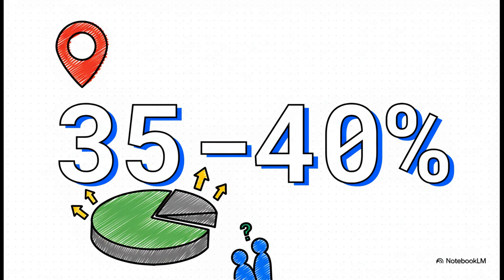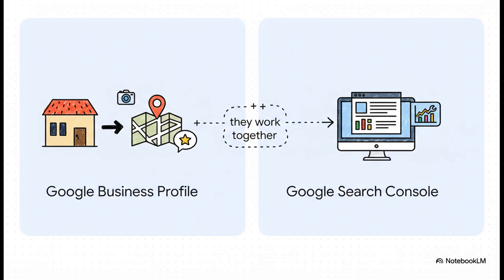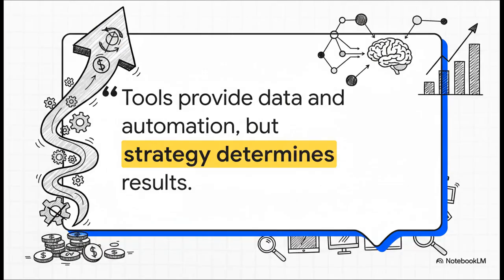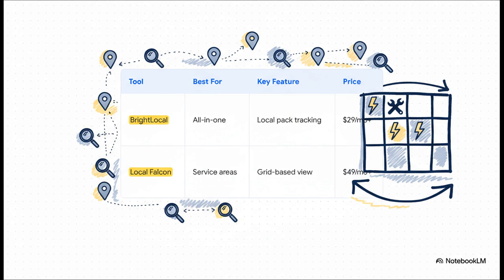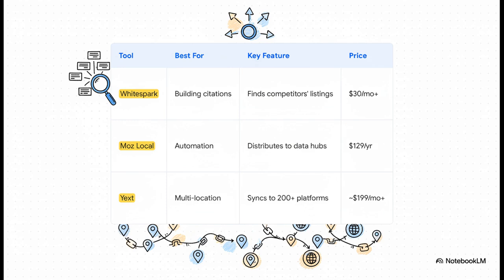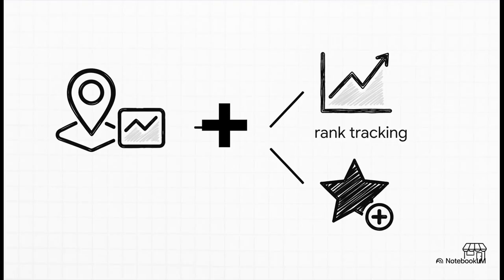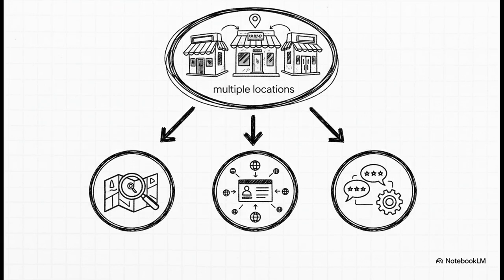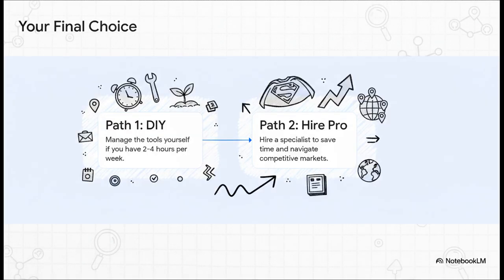15 Local SEO Tools Every Australian Business Should Use in 2026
Local SEO success in Australia depends on the tools you use and how you use them.

In this video, we break down the 15 best Local SEO tools for Australian businesses, covering platforms that help improve Google Maps visibility, local rankings, reviews, citations, and on-page optimisation.

This guide is designed for Australian service businesses, ecommerce brands, and multi-location companies looking to generate consistent leads from local search.

What you’ll learn in this video:

• Tools for Google Business Profile optimisation and tracking
• Local keyword research tools tailored for Australian search behaviour
• Platforms for citation building and NAP consistency
• Review management and reputation monitoring tools
• Local rank tracking for suburbs, cities, and service areas
• Technical SEO tools that impact local performance
• Reporting tools used by SEO agencies in Australia

We also explain when to use each tool, who it’s best suited for (small businesses vs agencies), and common mistakes that limit local SEO growth.

⏳ Local SEO is not instant. Most Australian businesses see meaningful improvements within 3–6 months, depending on competition, location, and execution.

🚀 Work With HiAgency

HiAgency is an Australian SEO & Digital Marketing agency operating across Sydney and Ho Chi Minh City.
We specialise in performance-led SEO, local search optimisation, content strategy, paid media, and conversion-driven web design—helping brands scale confidently across the AU and VN markets.

📍 AU Office: 267 Victoria Rd, Gladesville NSW 2111
📍 VN Office: H3 Office, Hoang Dieu St, District 4, HCMC